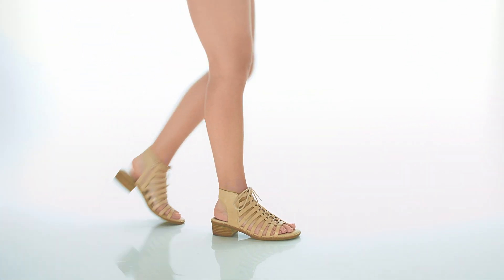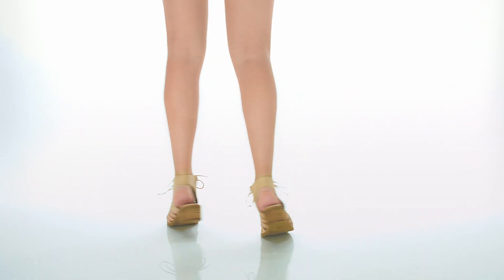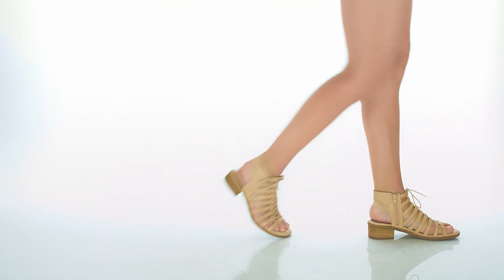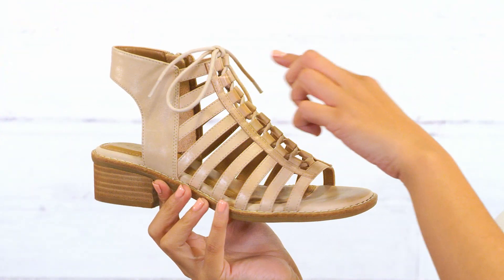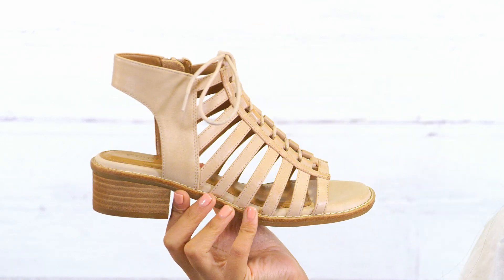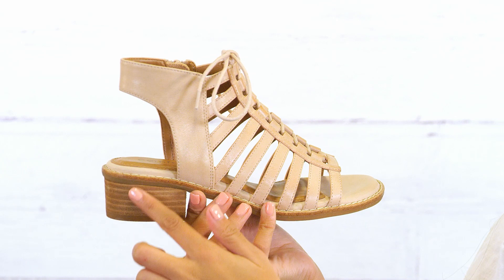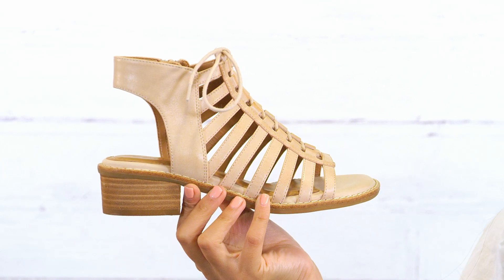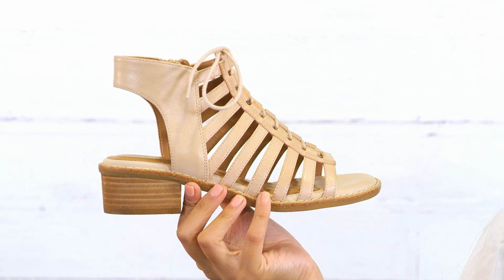Comfortiva BLOSSOM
Crafted in soft nubuck or burnished leather in gorgeous natural tones, this ankle-height ghillie sandal goes seamlessly from one season to the next. The side zip makes it simple to slip on and off.